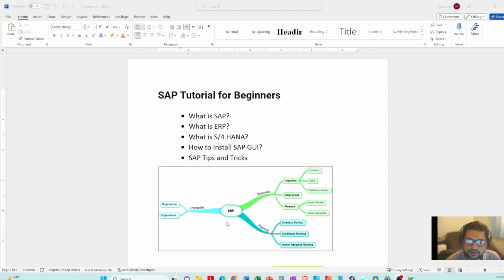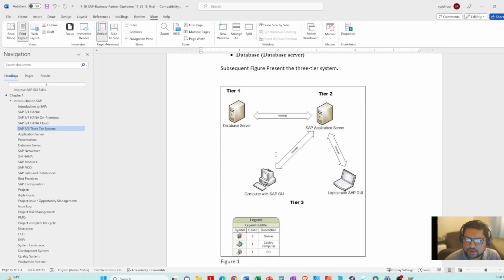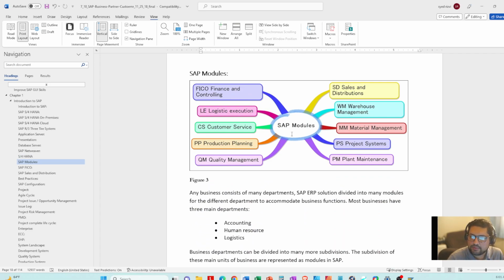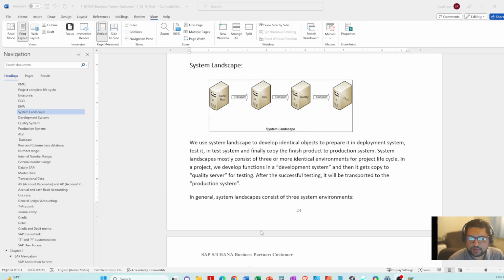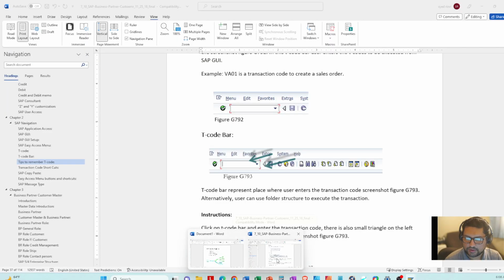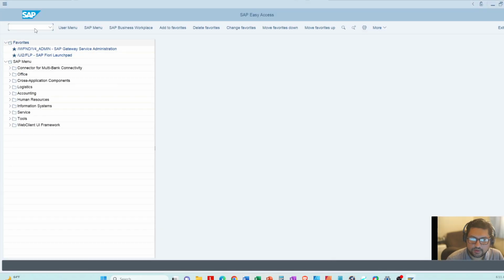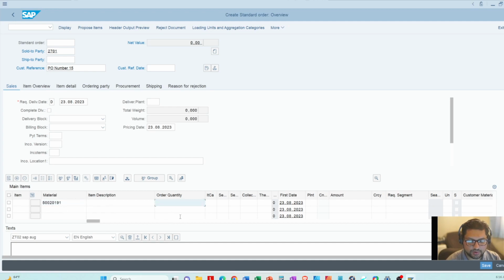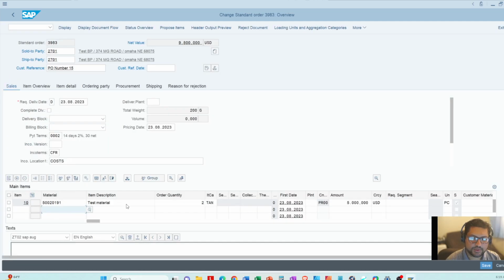What is SAP - Getting Started with SAP S/4HANA: A Beginner's Guide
Welcome to our SAP tutorial series designed especially for beginners! In this comprehensive tutorial, we cover everything you need to know to kickstart your journey with SAP, the world's leading enterprise software.
Published a New Book: "Quick SAP Sales Order Basics: An Introduction Guide"
What is SAP? - Get a clear understanding of SAP, its significance in the business world, and how it revolutionizes enterprise operations.

What is ERP? - Dive into the concept of Enterprise Resource Planning (ERP) and learn how SAP serves as a powerful ERP solution for businesses worldwide.

What is S/4HANA? - Discover the cutting-edge features and benefits of SAP's latest ERP suite, S/4HANA, and understand its role in driving digital transformation.

How to Install SAP GUI? - Follow our step-by-step guide to installing SAP GUI (Graphical User Interface), the primary interface for accessing SAP applications.

SAP Tips and Tricks - Unlock insider tips and tricks to enhance your SAP experience, improve productivity, and streamline your workflow.

Whether you're a student, aspiring SAP professional, or business enthusiast, this tutorial provides a solid foundation for understanding SAP and its core components. Join us on this learning journey and empower yourself with essential SAP knowledge!

Books By Syed Rizvi: on Amazon
1) Quick SAP Basic Introduction End User Guide: Learn SAP GUI Navigation, Reports, Tips and Tricks with Basic SAP Skills

2) SAP Sales and Distribution Quick Configuration Guide: Advanced SAP Tips and Tricks with Variant Configuration

3) How to Become Effective Business Analyst Practical Beginner's Guide: Real-life Software Requirements and Design Techniques

4) SAP Customer Master Ultimate Guide: Essential End User Guide; Customer Mater, Credit Management and Customer Hierarchy (SAP ECC)

5) SAP S/4 HANA Business Partner: Customer: Beginners and Business End User Learning for Practical Usage (SAP S/4 HANA)

How to find the purchase order number in the SAP Sales Order?

Thank you very much for watching please provide feedback!

SAP Tutorial for Beginners, SAP End User training,SAP Sales Order creation,How to install SAP GUI,SAP Business Partner Creation BP,SAP Easy access manue,How to open a new session in SAP,How to open SAP multiple screen,sap tips and tricks,What is SAP ERP,What is SAP S/4 HANA?,How to use SAP,• How to Install SAP GUI?